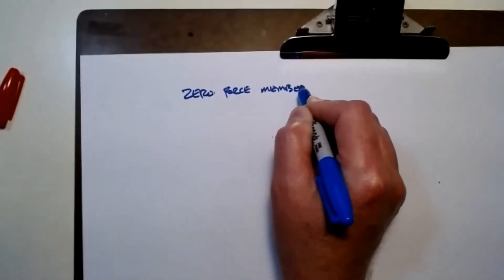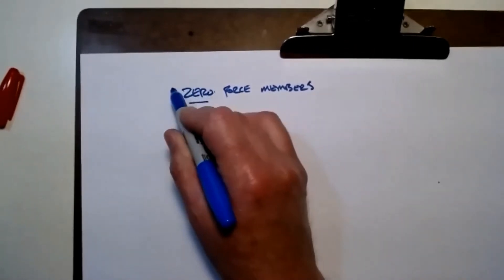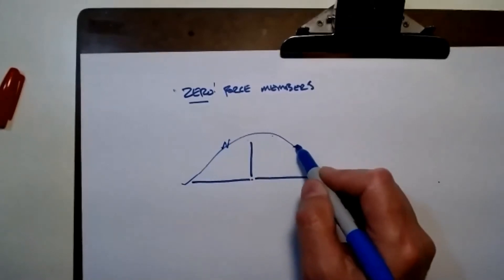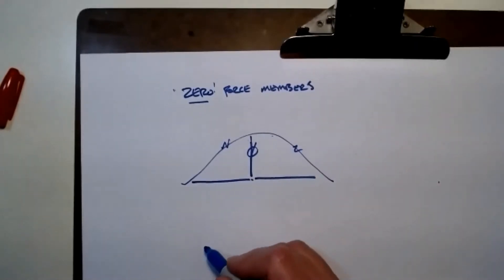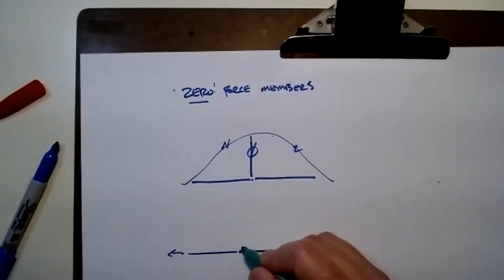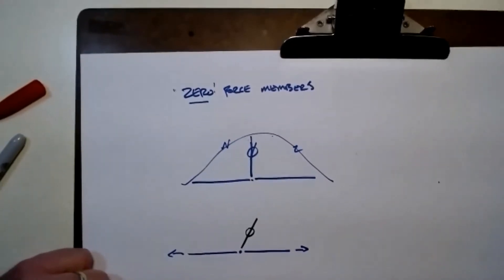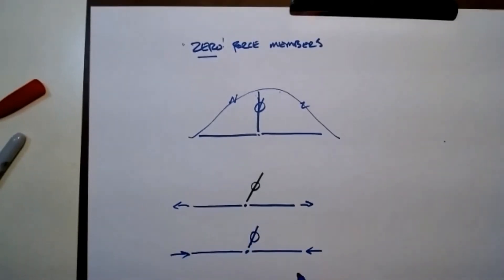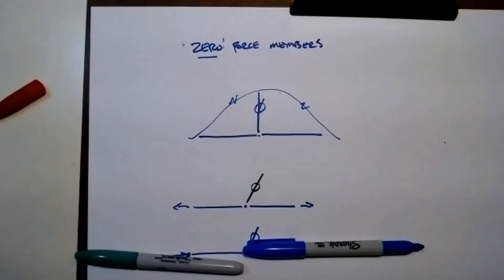Zero Force Members Concept for PE Exam Review in Civil Engineering - Structures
Example problem for the Principles and Practice Exam (PE) on the topic of finding zero force members in a truss for structural engineering.

Sample course content from the Institute for Transporation Research and Education's PE Exam Review Course.